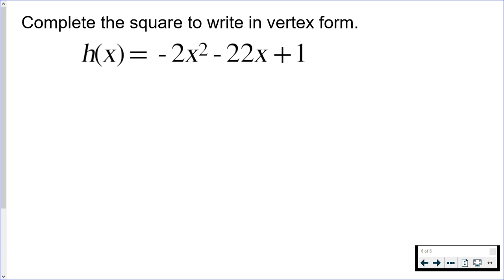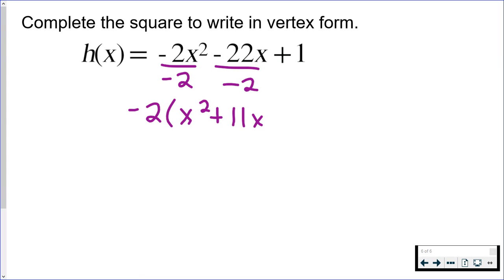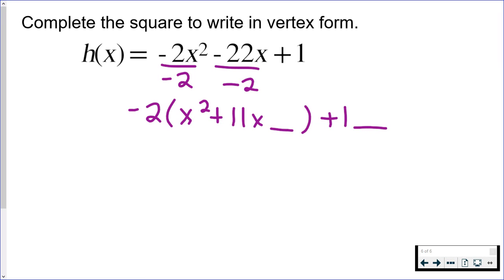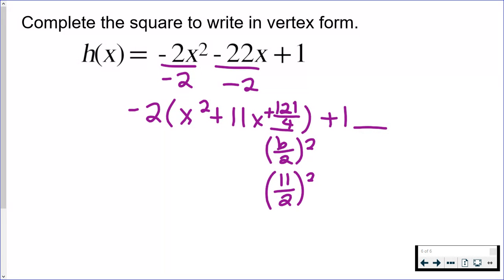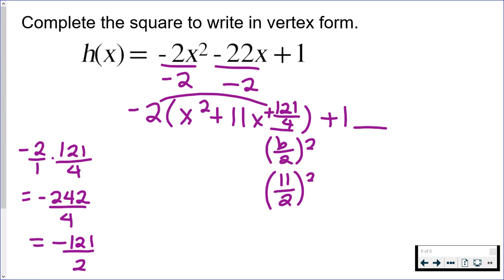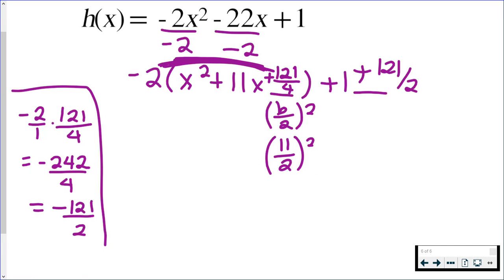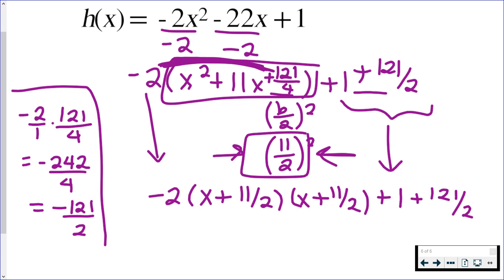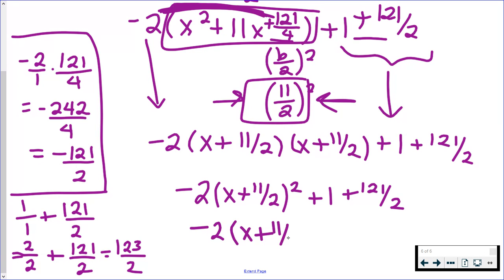Converting from Standard to Vertex Form 3